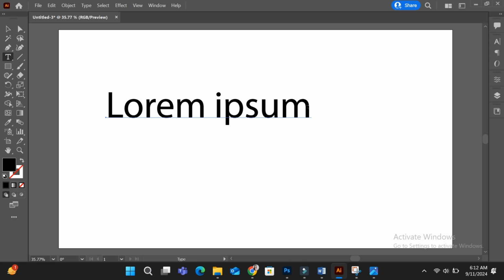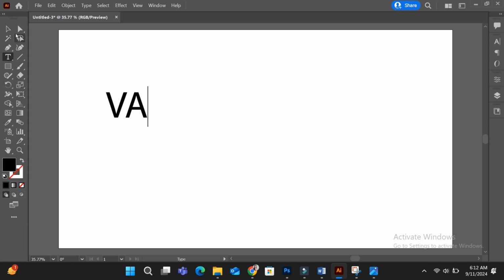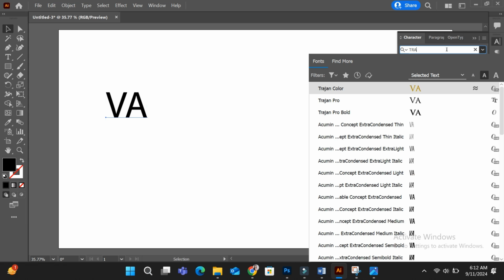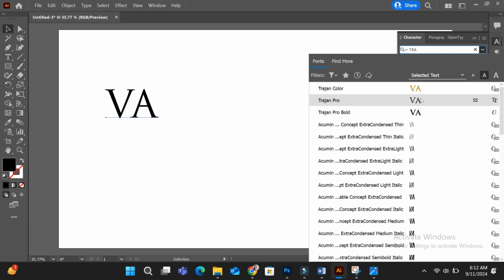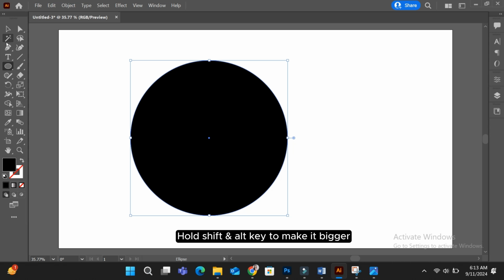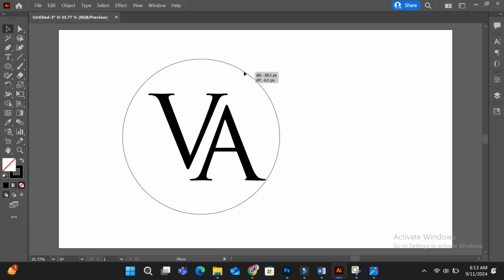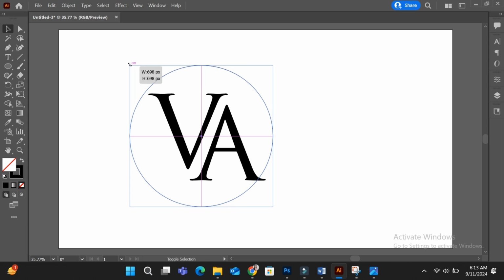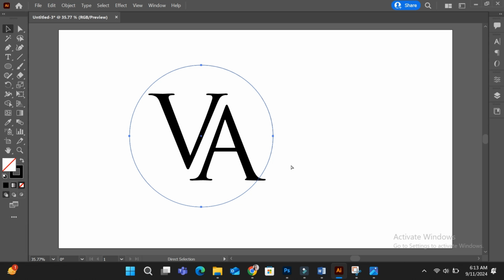Professional Logo Design | VA Logo Design | Adobe Illustrator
In this video, I’ll be showcasing how I created a unique letter logo design using Adobe Illustrator. Watch as I walk you through the entire design process, from concept to completion, using various Illustrator tools and techniques to bring this logo to life. Whether you're a beginner or experienced designer, this tutorial offers valuable insights into the world of logo creation.